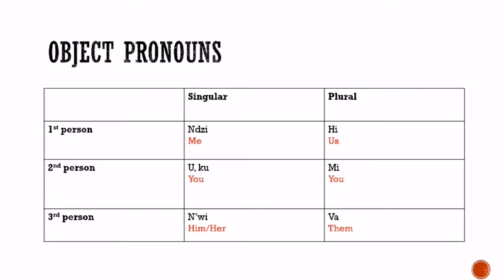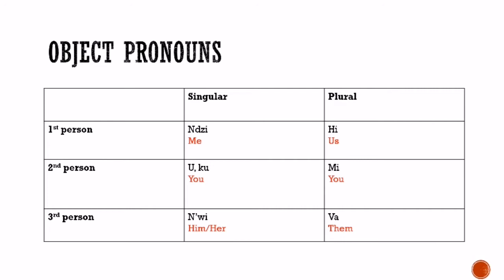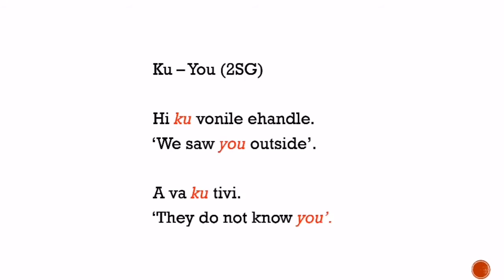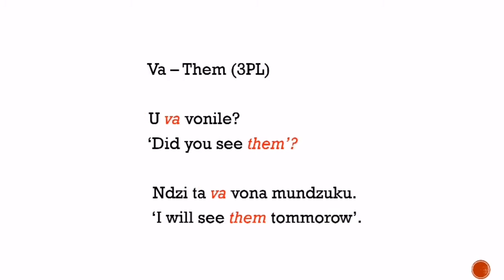Learn Xitsonga|Object Pronouns in Xitsonga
Object Pronouns in Xitsonga